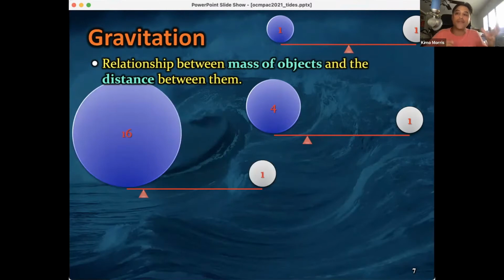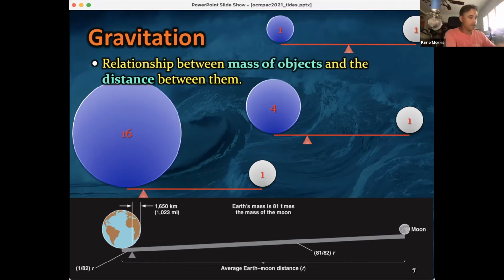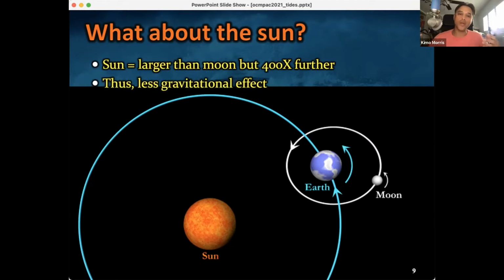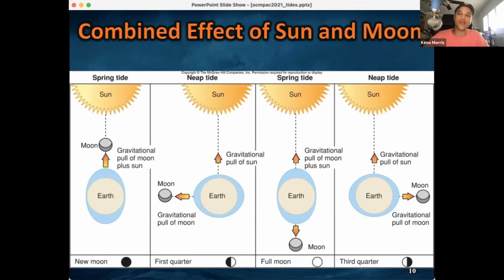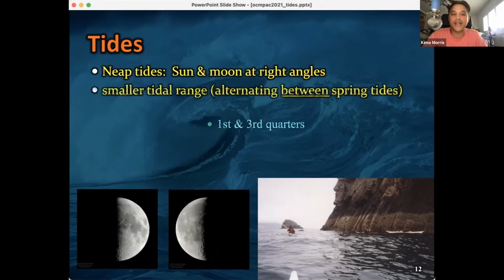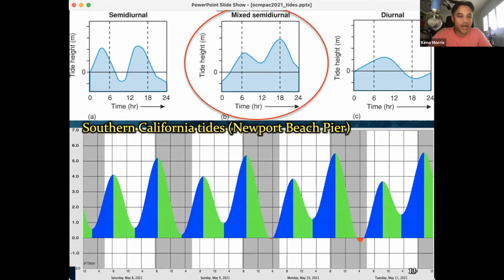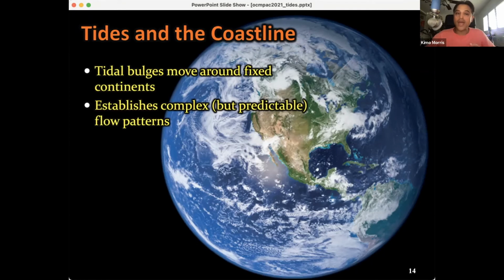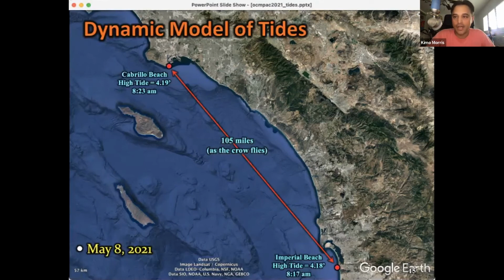OCMPAC Docent Training 2021, Kimo Morris, Santa Ana College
This was a public address given to a group of docents that roam the intertidal zone in Orange County to help educate the public on the marine protected areas (MPAs) in the county.  Note:  The first two minutes of the presentation were accidentally not recorded.